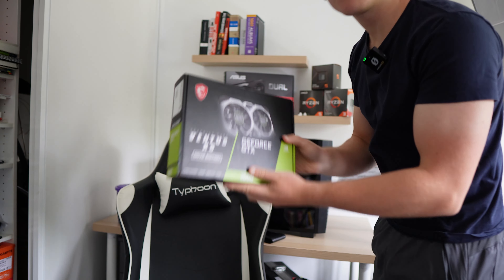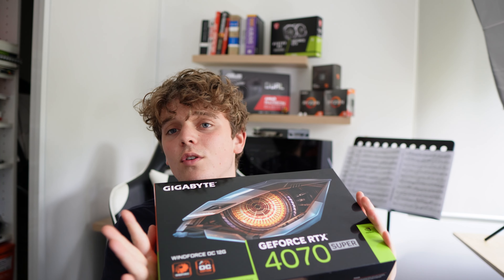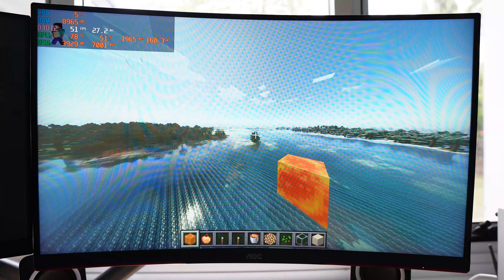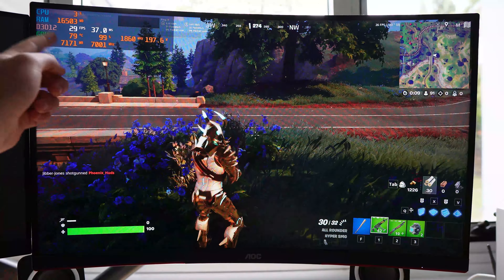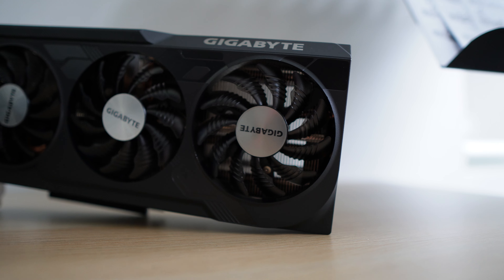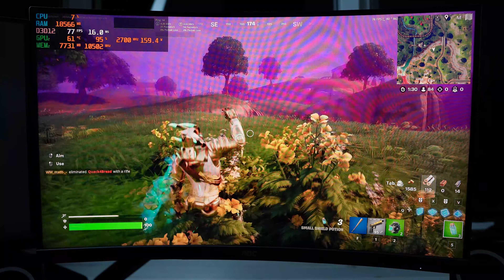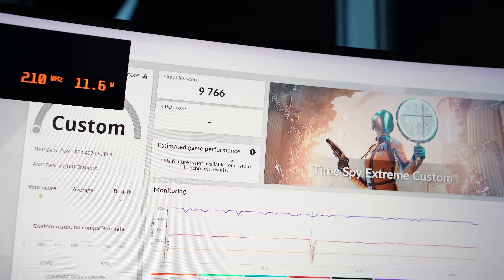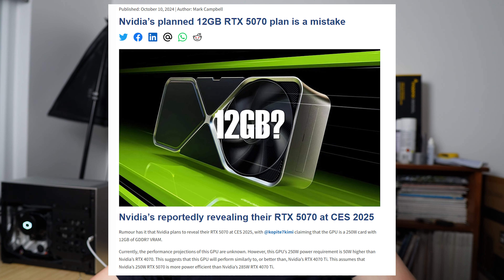Ray Tracing on the RTX 4070 Super - Can it do it?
Today I'm testing to see if the Nvidia Geforce RTX 4070 super can run a variety of games with ray tracing turned on. After upgrading from the RTX 3060 Ti, I wanted to see if the RTX 4070 super can do ray tracing so watch the video to see how it performs in Minecraft with RTX, Fortnite, Control and 3D Mark Timespy. Enjoy!

All benchmarks were run at 1440p maximum settings with ray tracing to the maximum.

Intro:
Why I got the 4070 Super:
Test Bench: 1:54
3060 Ti Minecraft RTX 2:12
3060 Ti Fortnite 3:09
3060 Ti Control 3:56
3060 Ti 3D Mark Timespy Extreme 4:26
4070 Super Unboxing 4:34
4070 Super Minecraft RTX 4:58
4070 Super Fortnite 5:22
4070 Super Control 6:20
4070 Super 3D Mark Timespy Extreme 6:34
The Verdict 6:56